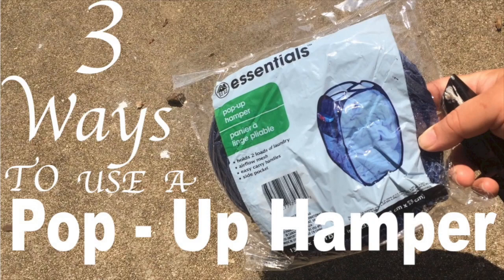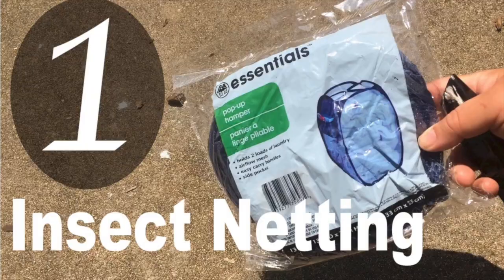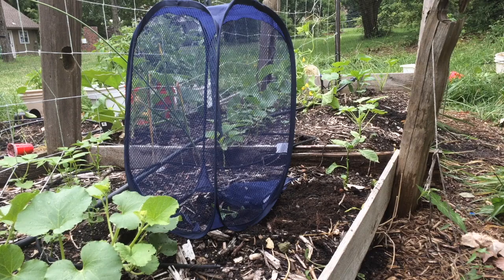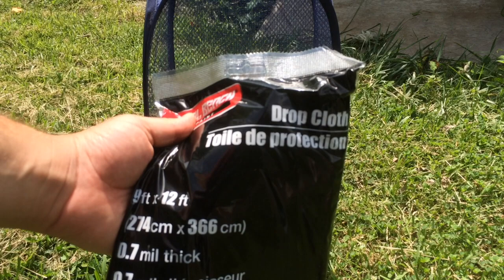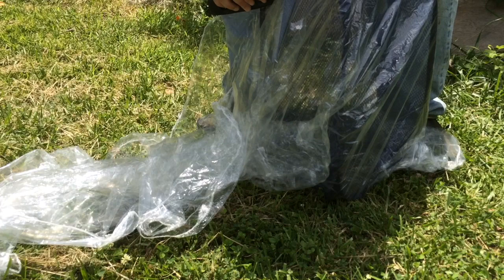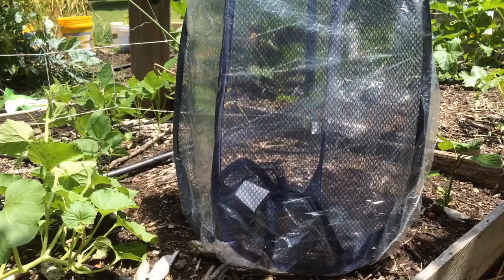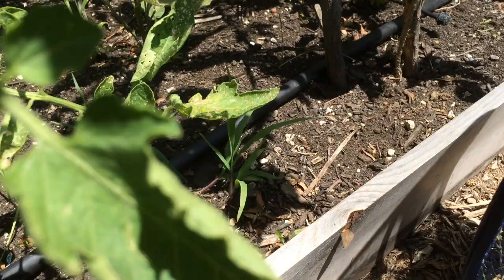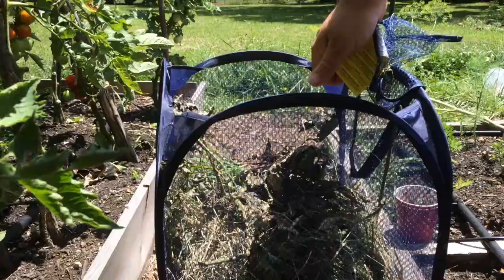3 Ways to Use a Cheap Pop Up Hamper in Your Garden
3 Ways to Use a Pop Up Hamper in Your Garden:
 1) Insect Netting
Do you always seem to have cabbage moths attacking your brassicas? Do rabbits or squirrels harvest your plants before you do? Use a pop-up hamper to protect your plants from insects and rodents.

 2) A Mini- Greenhouse or Cloche
Want to get a jump start on your gardening season by planting some vegetables under cover? Convert a pop-up hamper into a cloche or mini-green house by adding some plastic covering.

3) A Mini- Portable Compost Bin
Need somewhere to put your weeds and clippings when you are in the garden? A pop-up hamper can provide a compost bin that you carry with you, until it is ready to be dumped into your main pile.